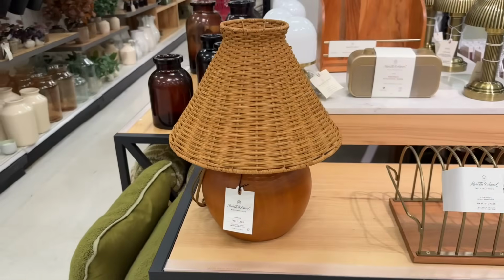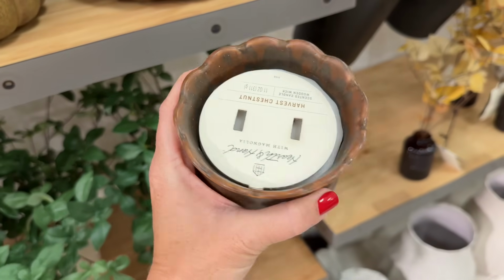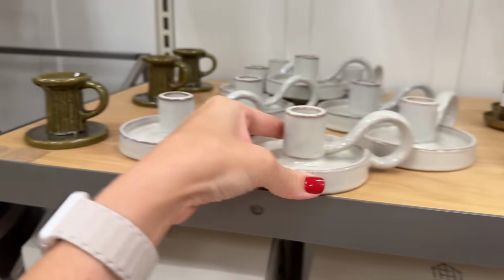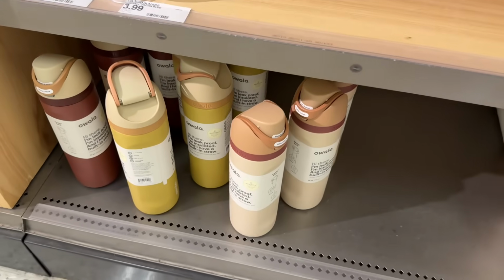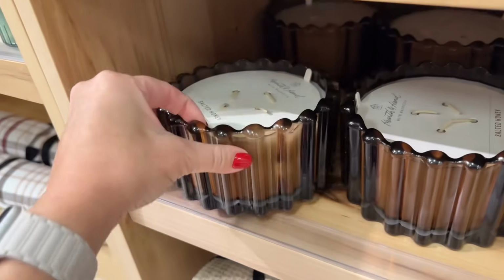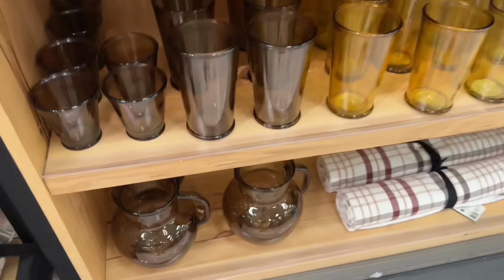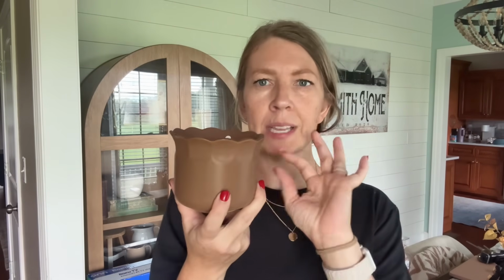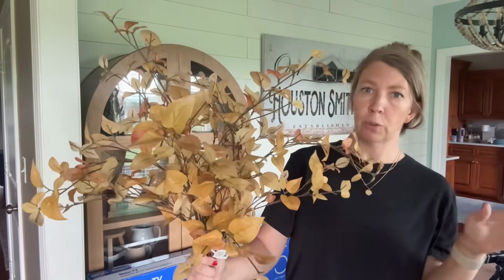*NEW* JUST RELEASED HEARTH & HAND FALL COLLECTION | Target Shop With Me + Haul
Hi friends! I’m jumping in with a bonus video this week because the new 2025 Fall Hearth & Hand collection has dropped at Target and it’s too good not to share ASAP! Yall know I’m a big Joanna fan and she did not disappoint!

Shop my haul:

Dark brown candle

Smaller light brown candle

Match holder

Small art

Browse the entire collection (trust me, you want to see it ALL):

Target Storefront